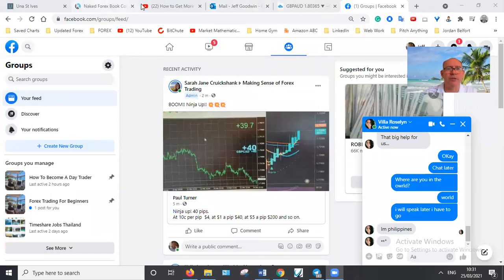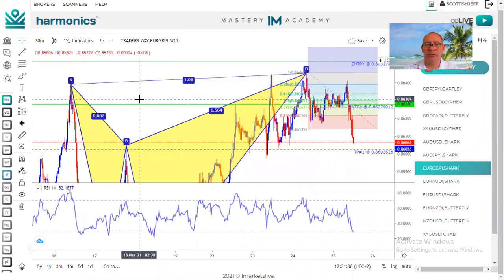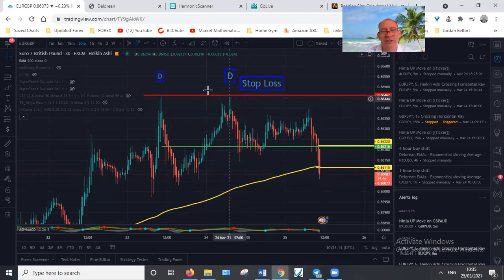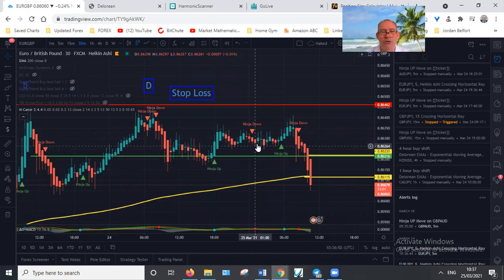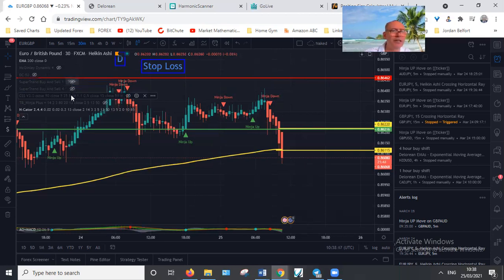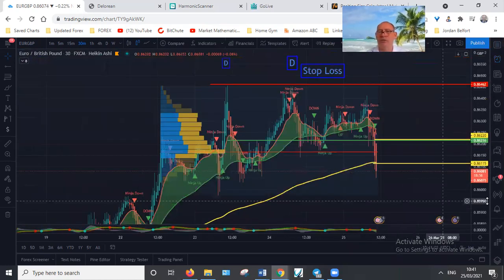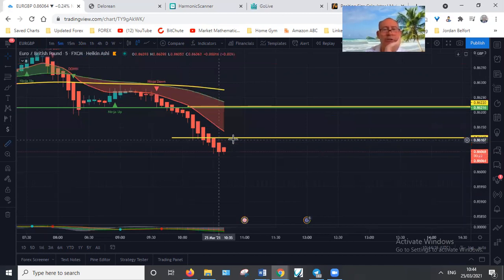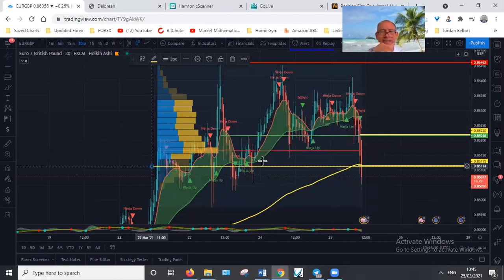What Are The Best Indicators For Trading Forex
Are you looking to get ahead in the Forex Market? Have a look at our group Forex traders for beginners to get unbiased information.